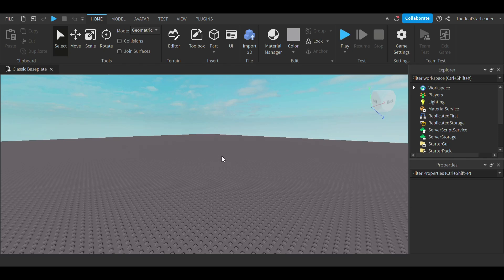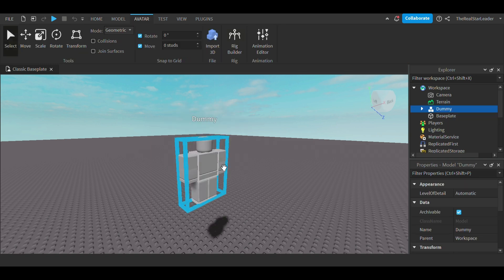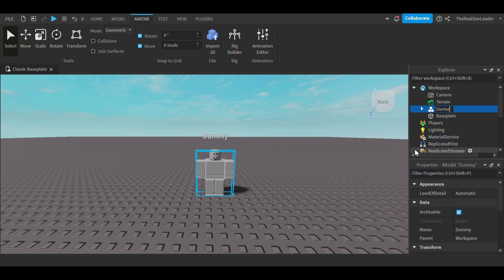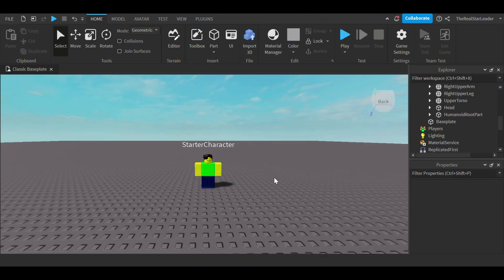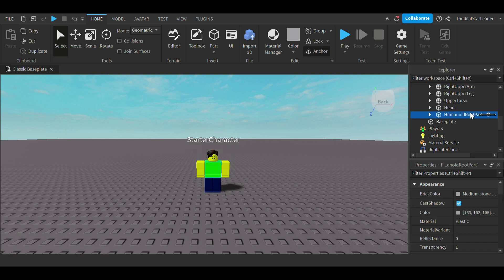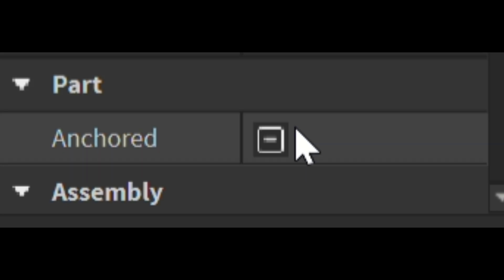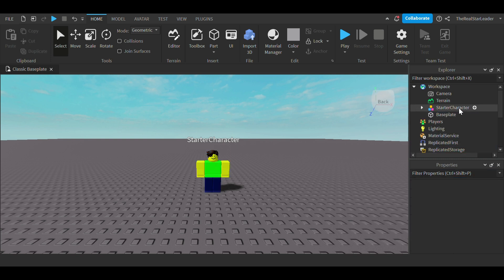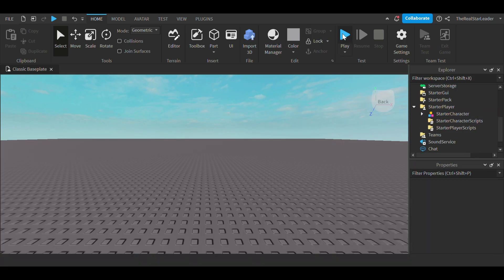How To Make a Starter Character in Roblox Studio (No Scripts!)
In this video, I show you how to make a Starter Character in Roblox Studio.

Hello! 👋